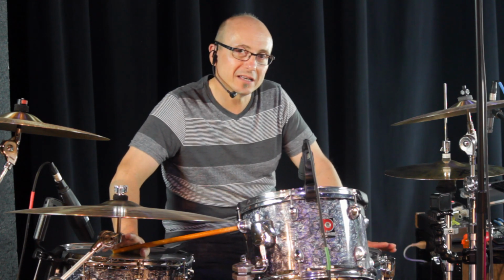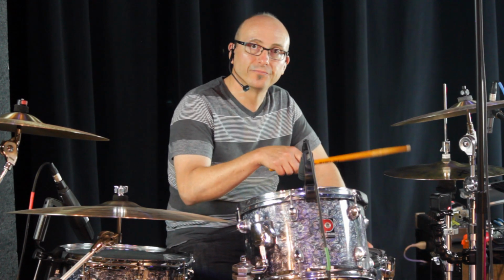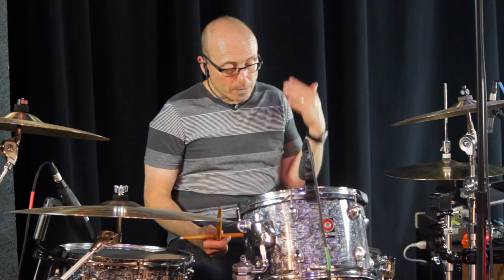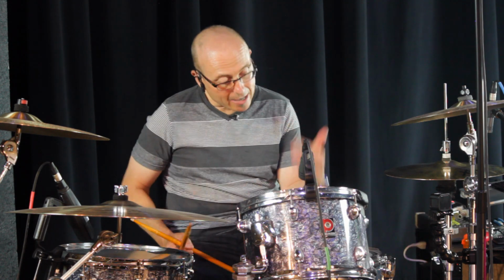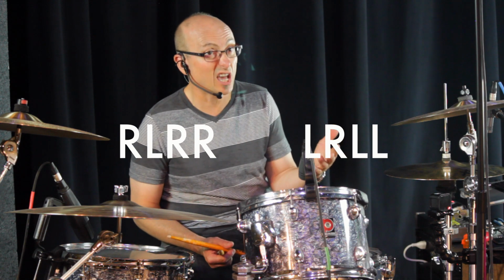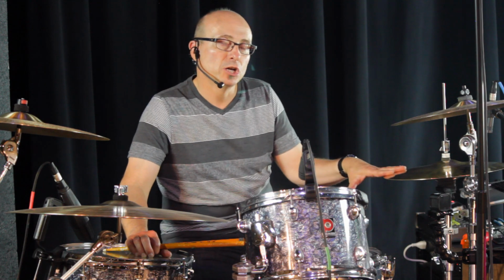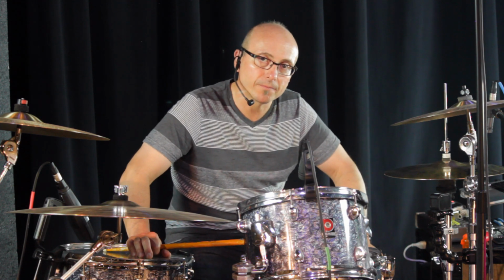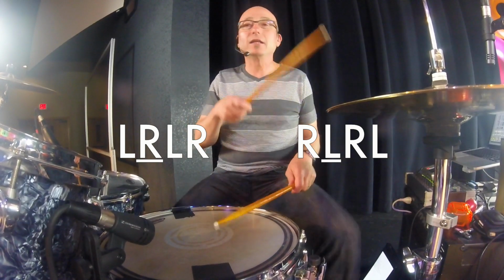Developing Sound Levels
I introduce you to a technique in this video that develops sound levels with accented and unaccented beats.